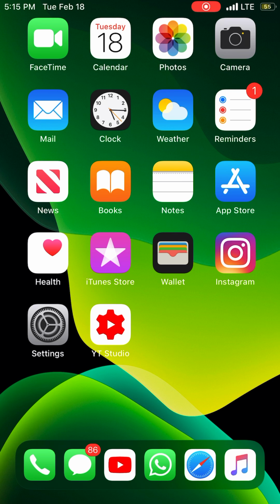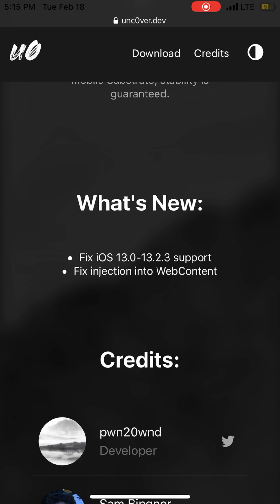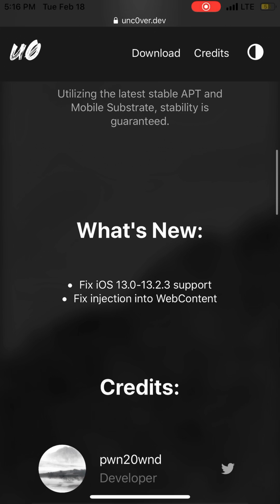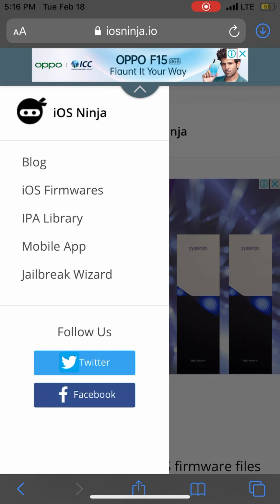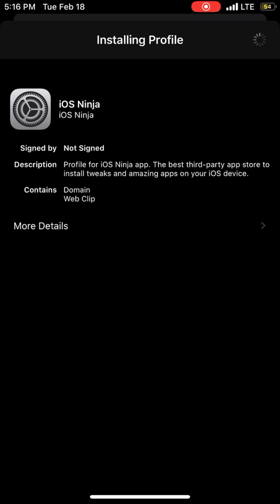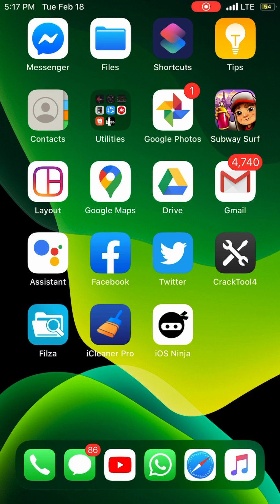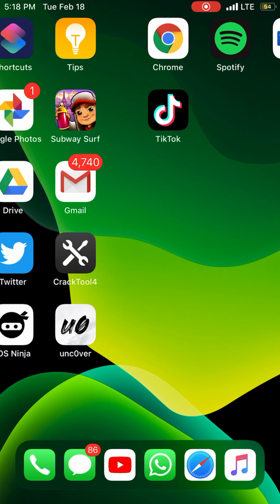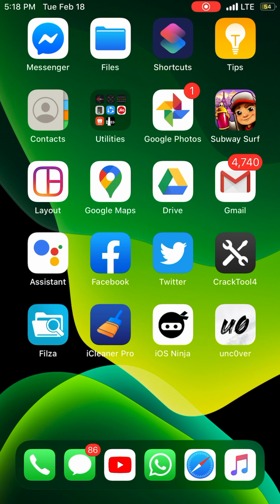Update uncover to version 4.0.2 , no computer method fix ios 13-13.2.3 jailbreaking issues urgent!!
Download this bookmark and follow onscreen instructions.